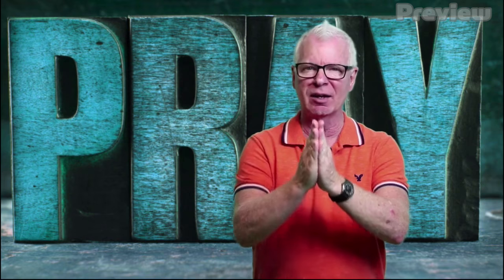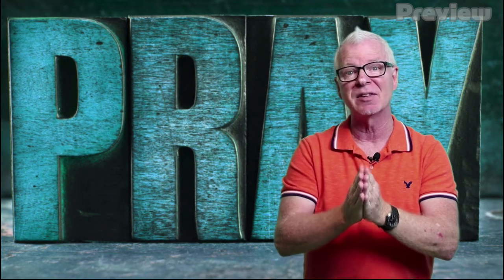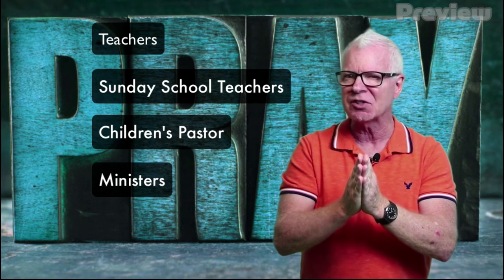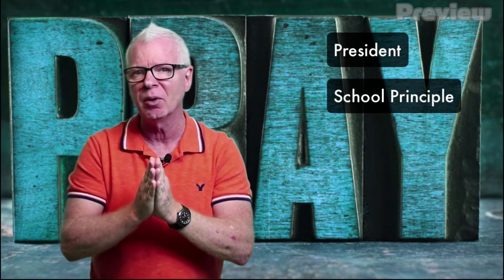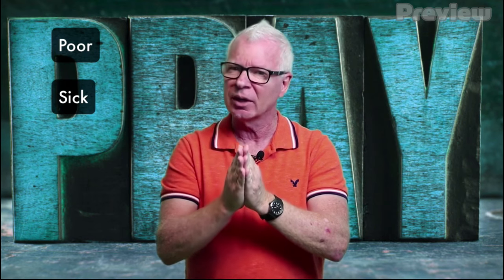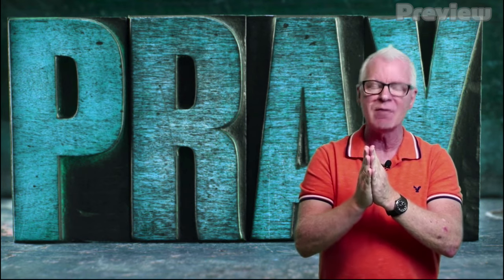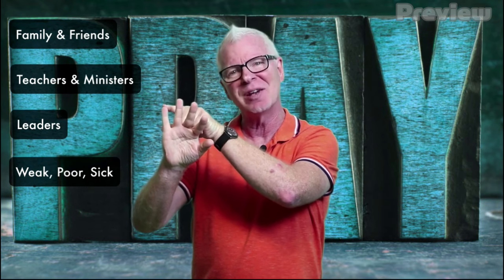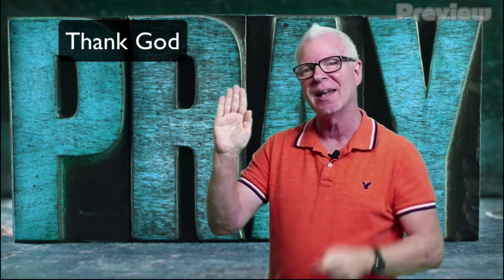5 Finger Prayer | Teaching Kids How to Pray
Prayer for Kids - An Interactive Lesson with Uncle Charlie:
God wants us to talk to Him, but sometimes we just don’t know what to say.  Uncle Charlie uses 5 fingers to show us practical things we can talk to God about.  Try it with UC!

*Suggestion:  One great way to begin applying this lesson is to practice using one finger per day, Monday – Friday.

PARENTS: See more of Uncle Charlie's music and teaching videos
KIDMIN LEADERS: This video can be purchased to use for large group viewings

Uncle Charlie Ministries
Put the Right Stuff in Your Kid's Head!